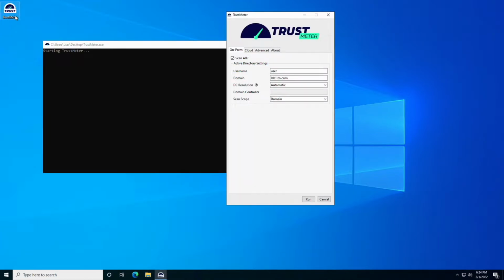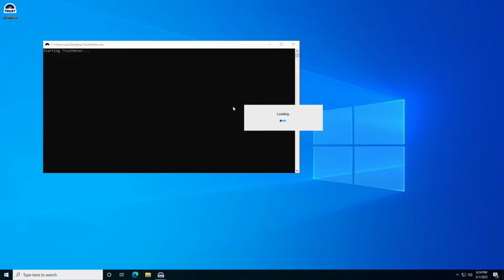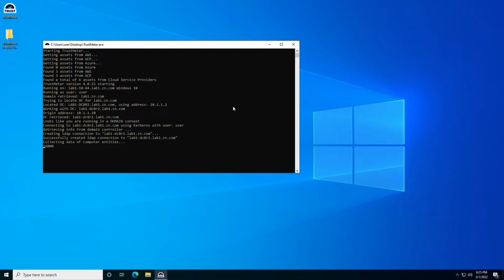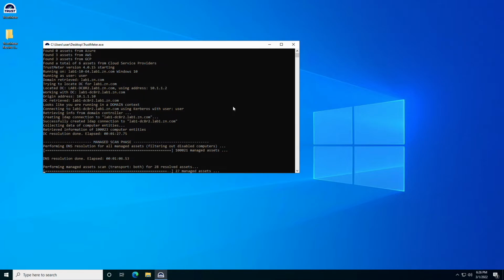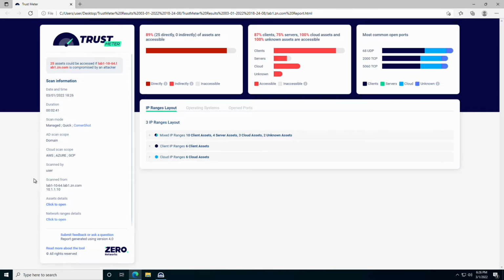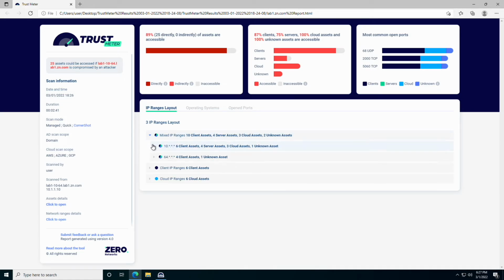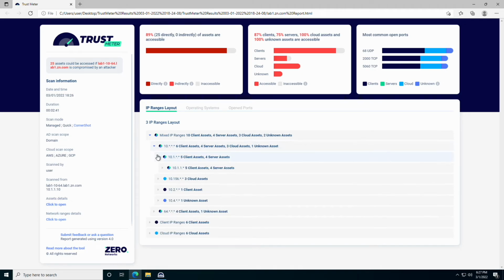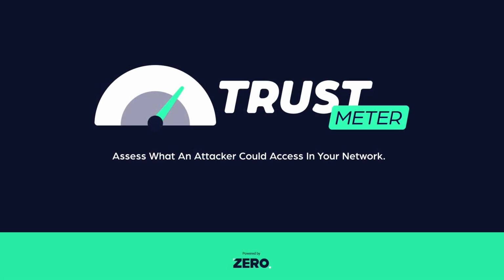TrustMeter 4.0 Walkthrough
A new version of Zero Networks’ free visibility tool, TrustMeter, assesses the exposure of cloud-hosted assets, allowing organizations to see what an attacker can access if they get into a network.